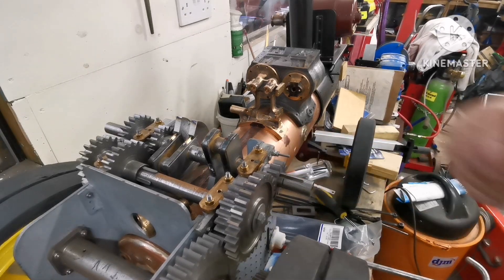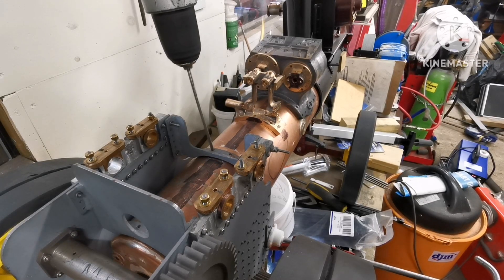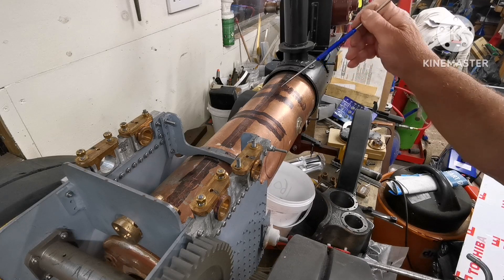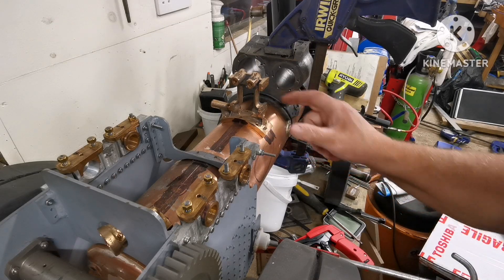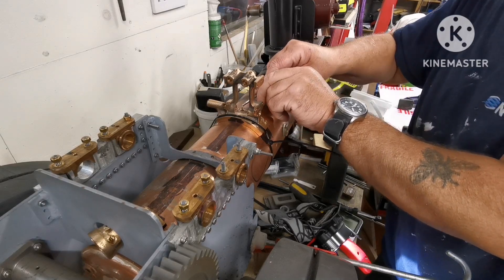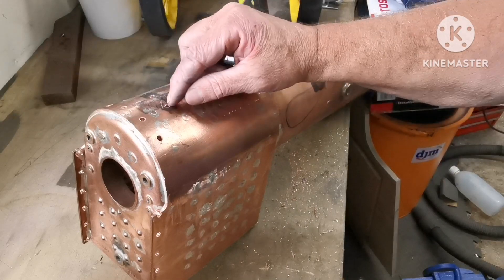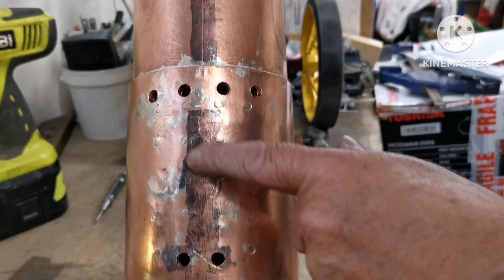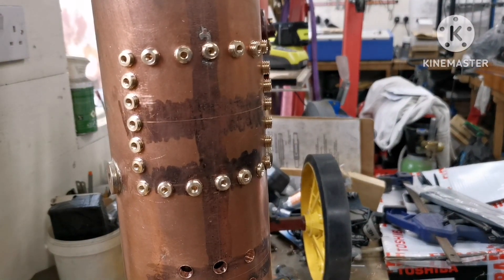2" scale Fowler Showmans Traction engine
In this video I have marked, drilled and started tapping the holes in the boiler for the blind bushes which will be soldered in for the spectacle plates, manifold, wayshaft bracket and cylinder block